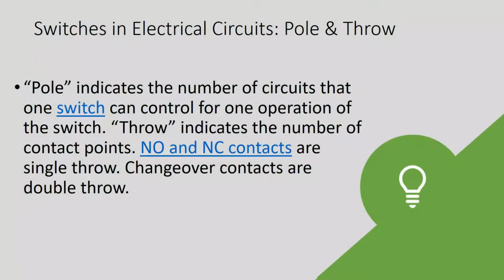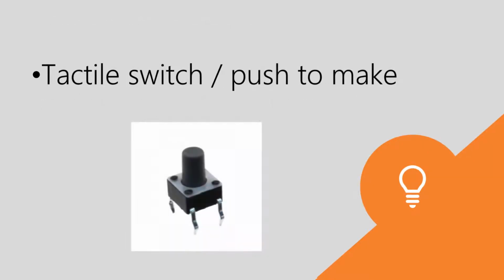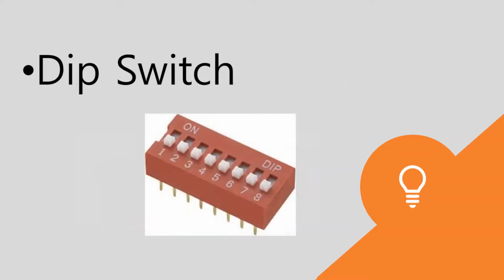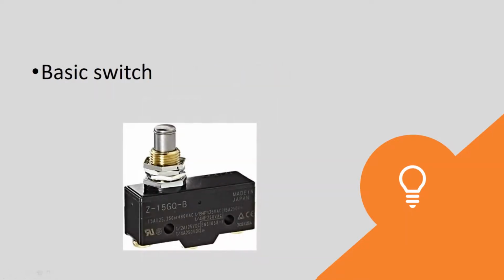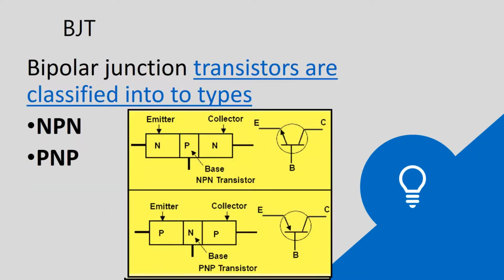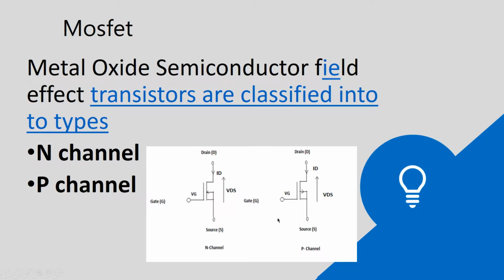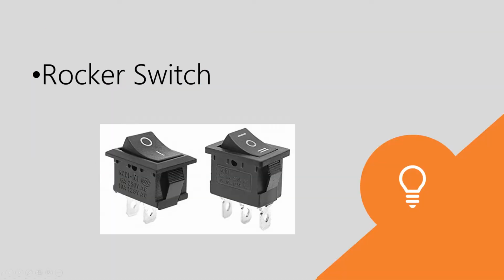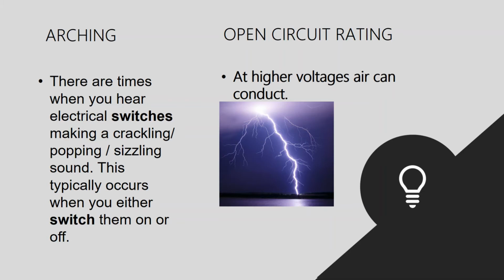WHAT ARE SWITCHES AND WHY SHOULD THEY BE USED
An introduction to switches, what they are and why we need them. In this video we will cover:-
1. Poles and throws in switches
2. Classification of mechanical switches.
3. A brief discussion on Semiconductor switches (BJTs and MOSFETs).
4. Arcing and Open circuit voltage rating of switches.

Visit the link below to request for the slide used in this video